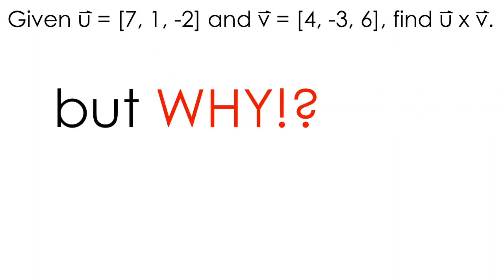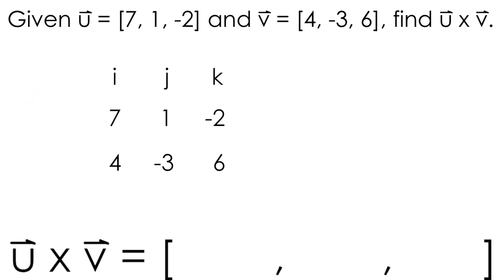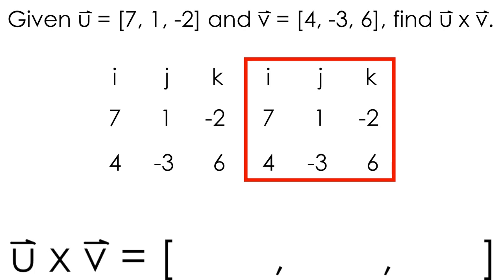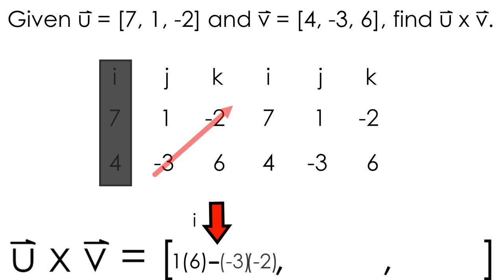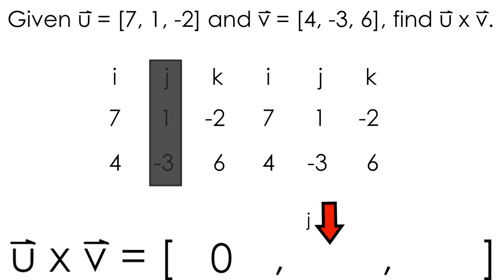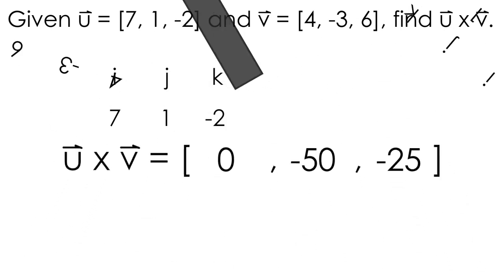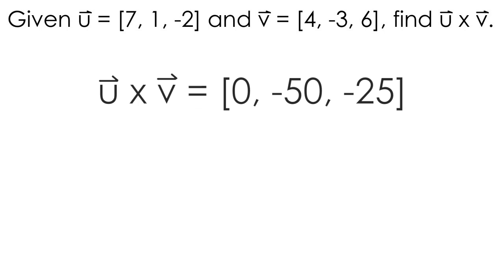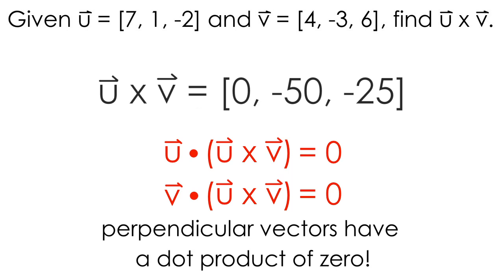How to Calculate the Cross Product of Two Vectors (THE EASY WAY!)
In this video I will show you how to calculate the cross product of two vectors using an amazing trick! Calculating cross product of two vectors doesn't have to be hard or time consuming!

Vectors and algebra textbooks will overcomplicate the cross product method with complicated approaches to this calculation. This video presents a quick and simple way of calculating cross product of two vectors - the easy way!

When you find the cross product of two vectors, the result is a perpendicular vector to each of the two vectors. This is a powerful tool for solving much more complex problems.

This concept is covered in the introduction to vectors unit of the MCV4U course.